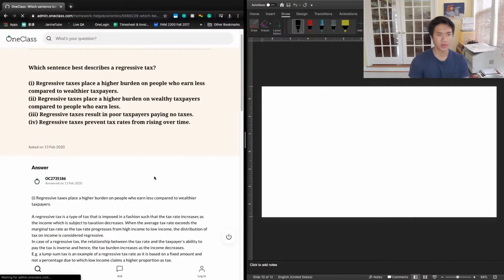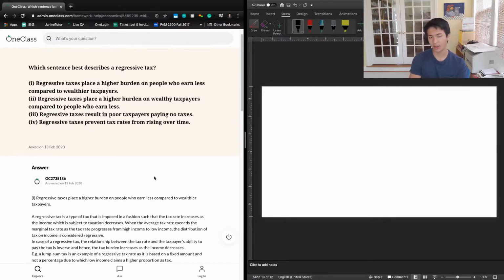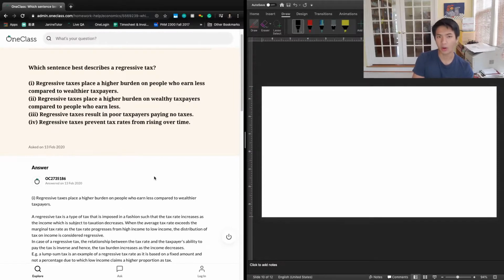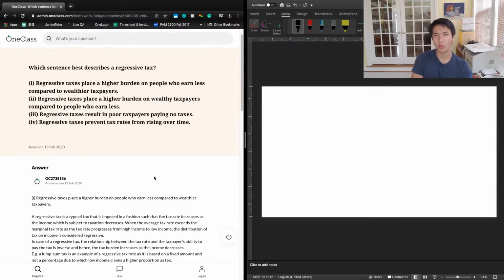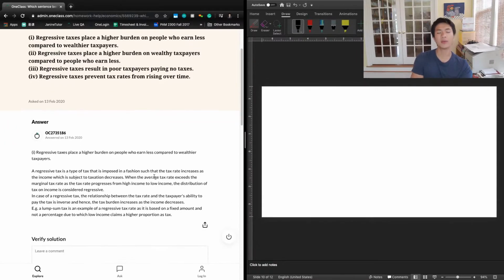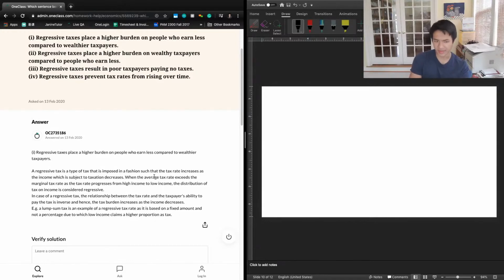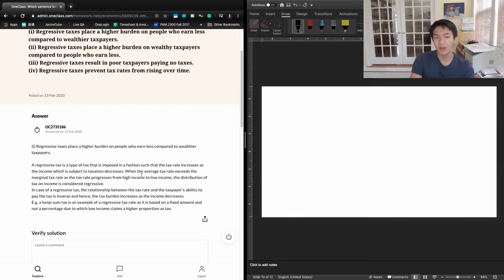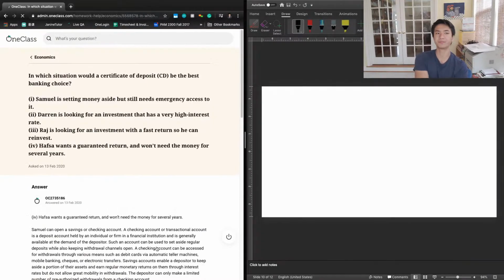which best describes a regressive tax?